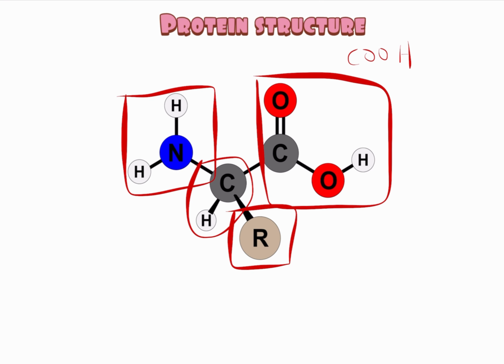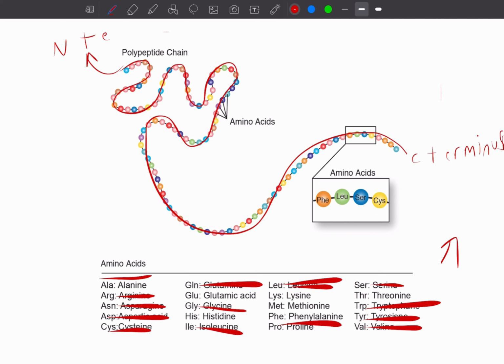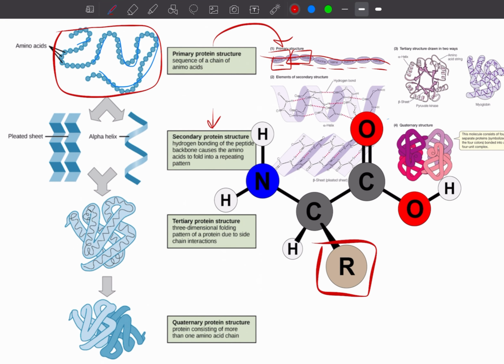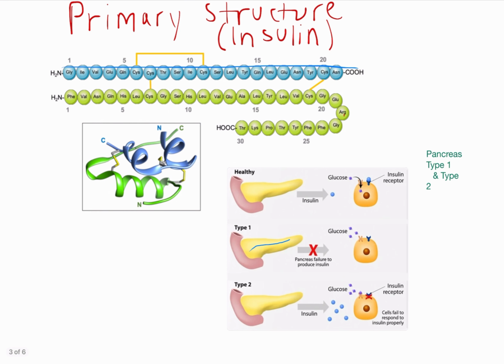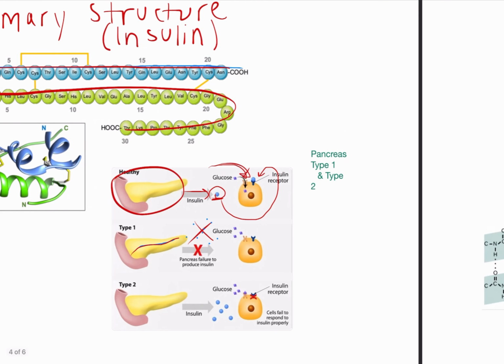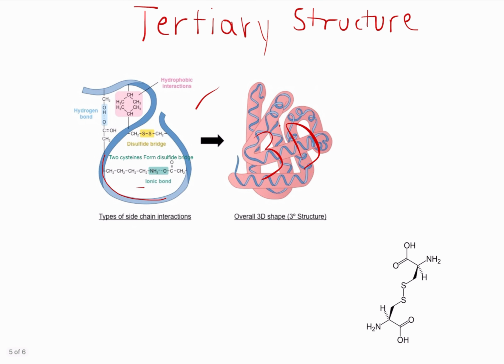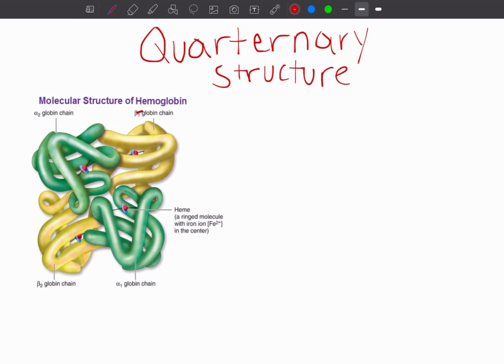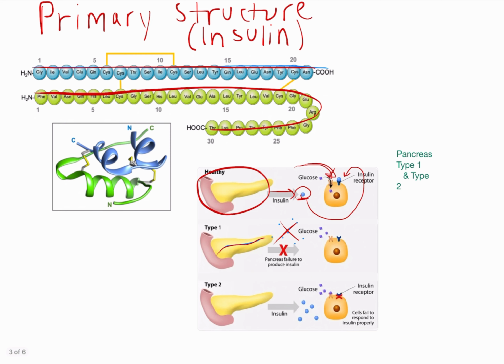Protein Structure(Primary, Secondary, Tertiary and Quaternary)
Today we will go over protein structure and it’s significance in a few highlighted proteins(i.e. hemoglobin, insulin etc). If you haven’t already, please take a look at other videos posted to get a stronger overview about peptide bond formation and the basics of proteins. ✌🏽❤️

Books: A Paradoxical Life Where Did We Come From?

Blue Yeti Mic:
Apple 12.9 Inch Ipad